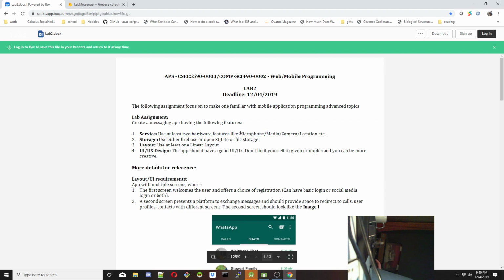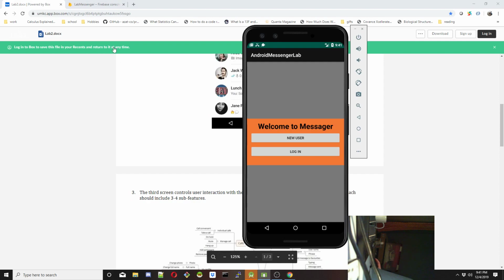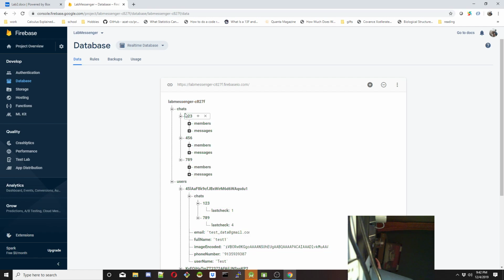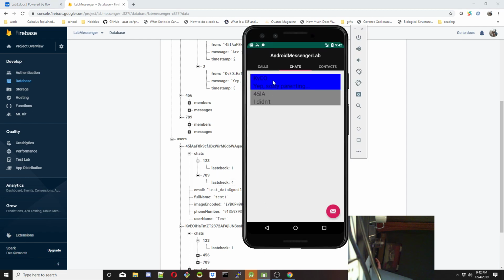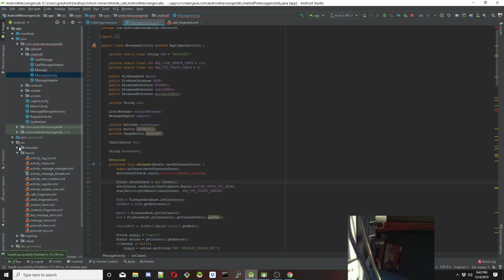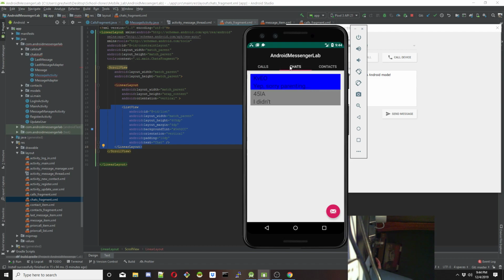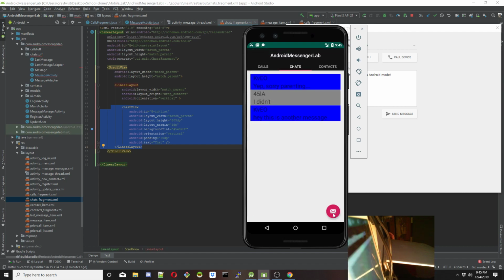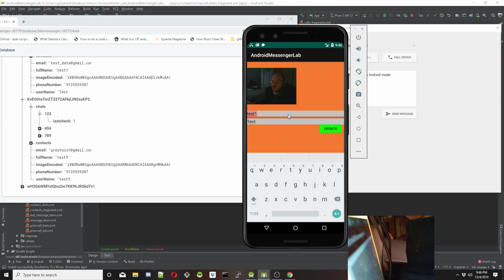Web Mobile recording try 2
Basic walk through of web app example